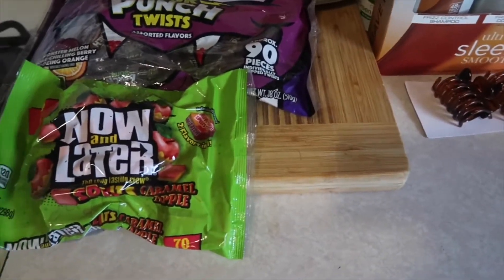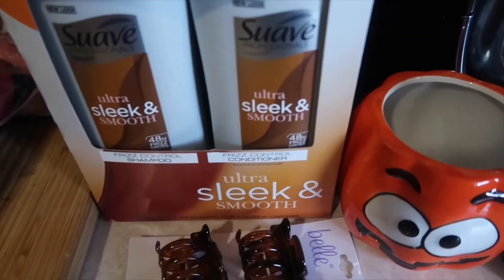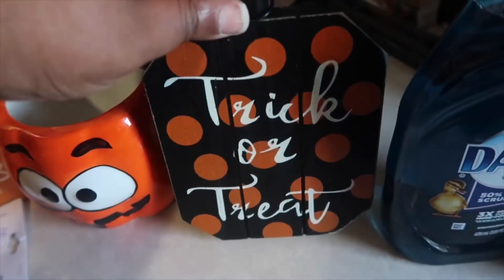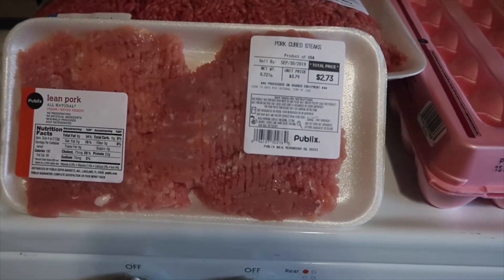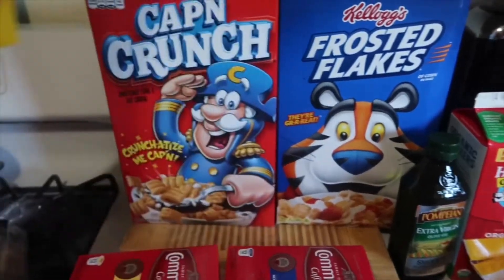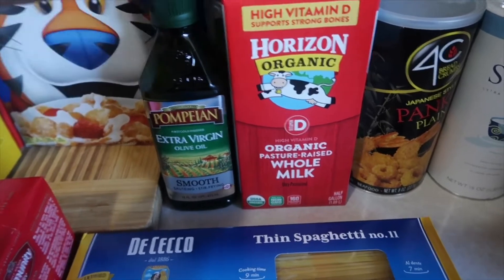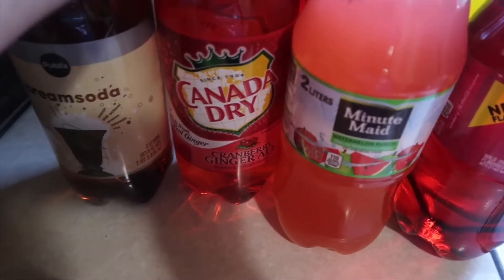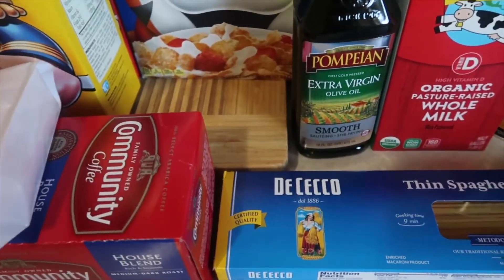Dollar General and Publix Haul!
Hey y’all today I have a collective haul from Dollar General and Publix!